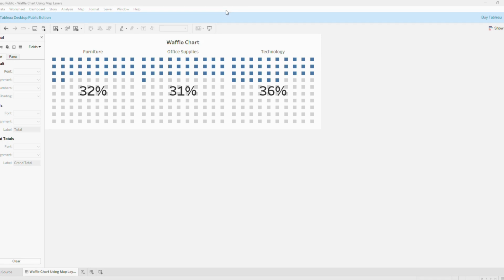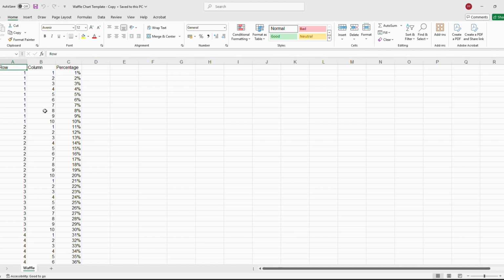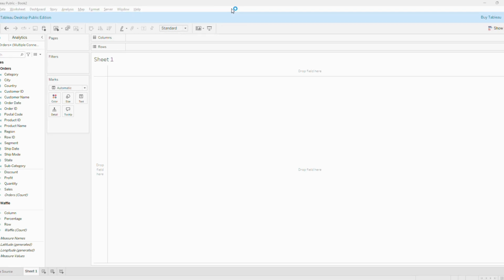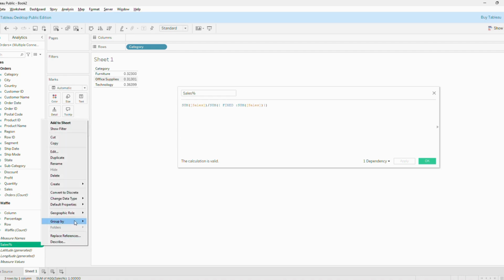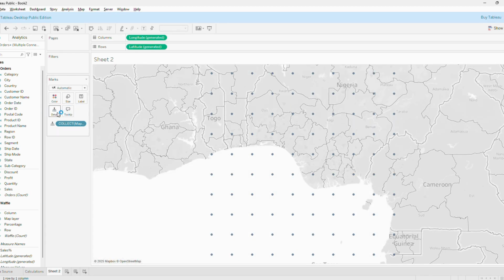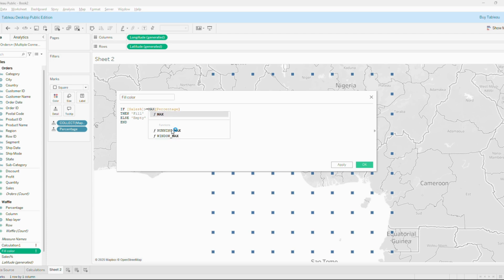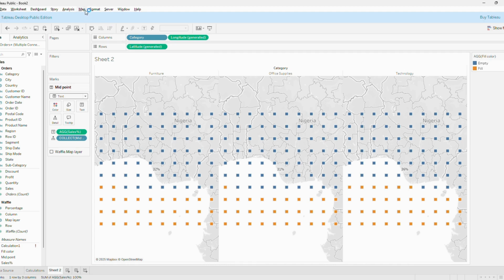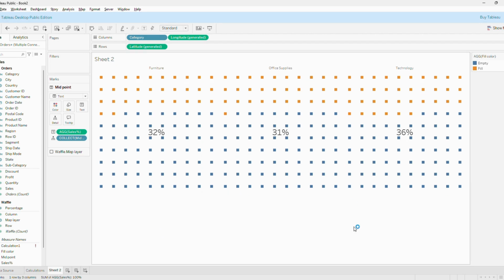Step-by-Step Guide: Creating a Waffle Chart Using Map Layers in Tableau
Are you ready to take your Tableau skills to the next level? In this tutorial, we’ll show you how to create a stunning waffle chart using map layers in Tableau! 🚀

This step-by-step guide covers everything you need to know:
✅ Understanding grid data for waffle charts
✅ Creating calculated fields for sales percentages
✅ Using MAKEPOINT to build map layers
✅ Styling and formatting your waffle chart

Perfect for beginners and advanced users, this video breaks down complex concepts into easy-to-follow steps. Whether you're working on dashboards or data storytelling, this technique will help you create impactful visualizations.

Drop your questions in the comments below—I'd love to hear your feedback.